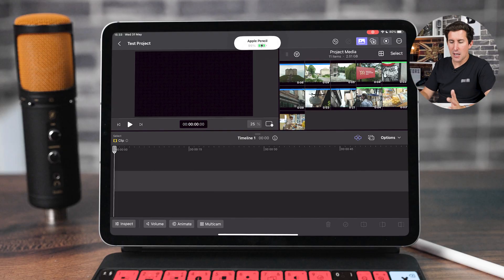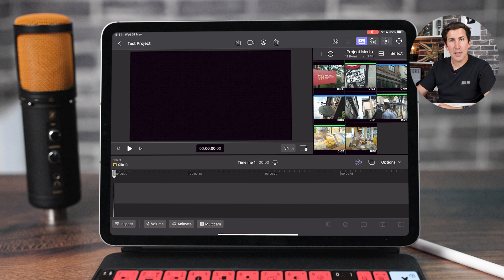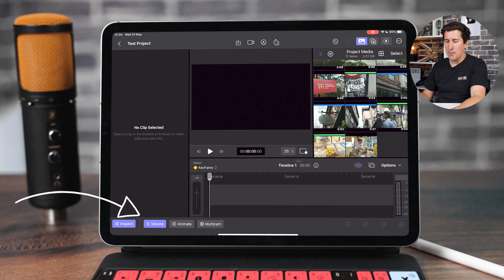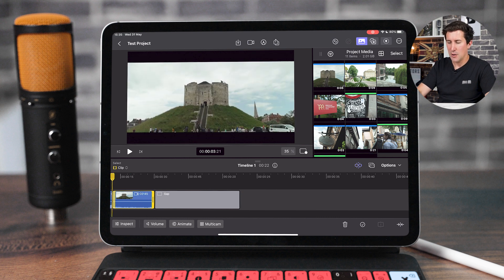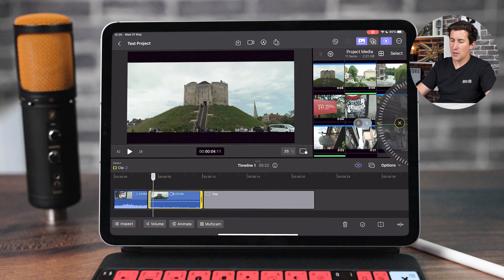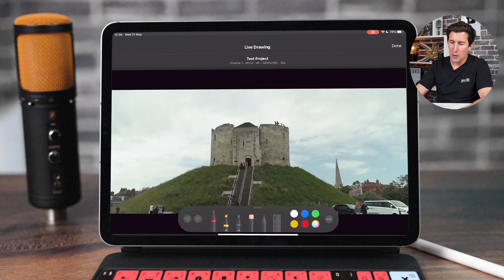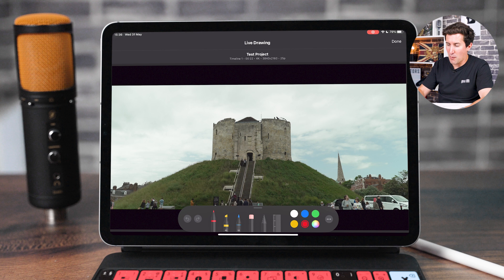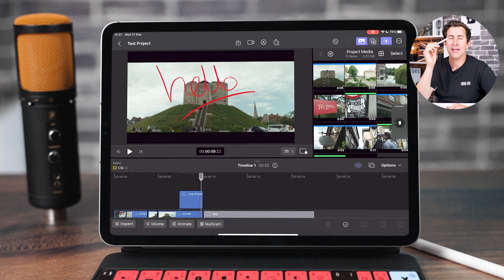Touch Controls in Final Cut Pro for iPad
In this video we explore the Touch Controls for the iPad Pro on Final Cut Pro.

We'll cover everything from how to navigate the import menu options to finding your clips and more. Whether you're new to Final Cut Pro for iPad or just looking for some tips and tricks, this video is perfect for you. So sit back, relax, and let's get started!"

► STOCK FOOTAGE:
Artgrid

► MAKE MONEY - BECOME AN EDITORS KEYS PARTNER